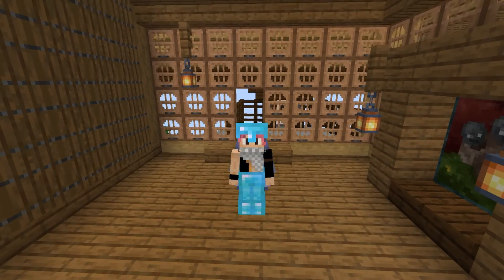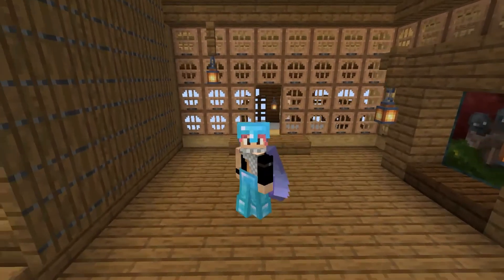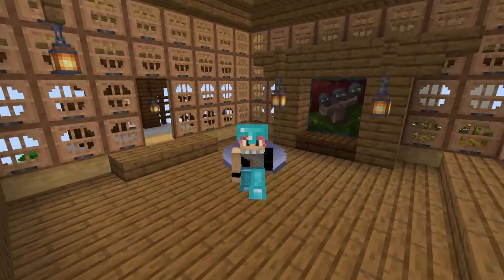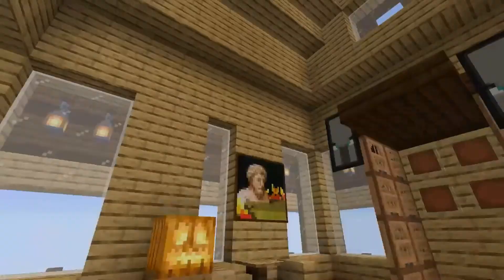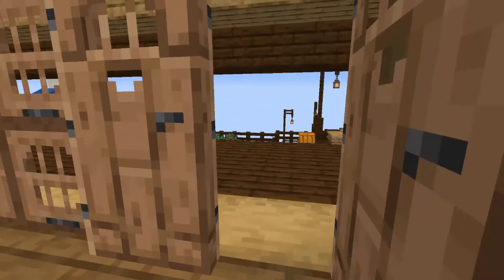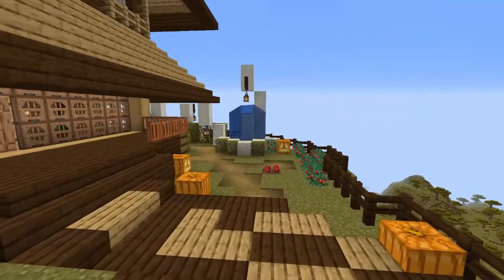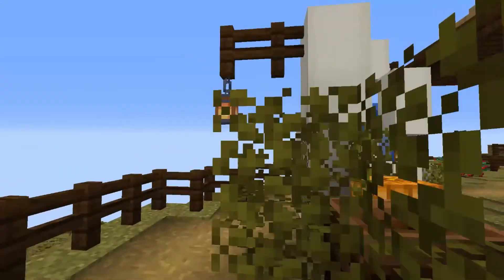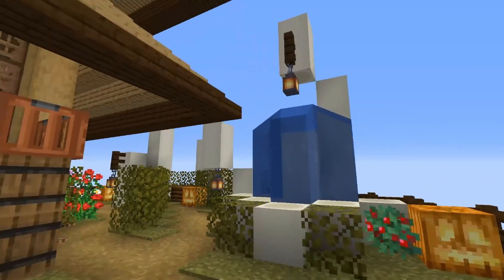Creepy Skull Inside A Nether Portal - Minecraft Survival Lets Play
In this episode we build a creepy skull inside a nether portal on the cliff side.
we also link the nether portal back to our base.
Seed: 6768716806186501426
Mighty Highs World is a Minecraft single player, Minecraft Survival Lets Play with the new village and pillage update in Minecraft 1.14 Please consider Subscribing to this channel for more Exciting and New adventures in this Minecarft lets play with Mighty High.  This Channel is also Family Friendly suitable for any ages.